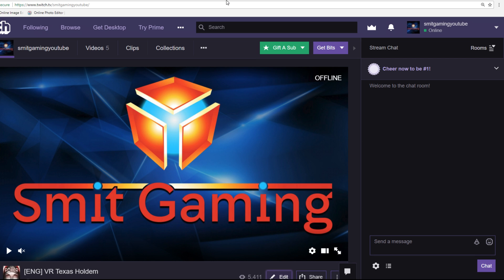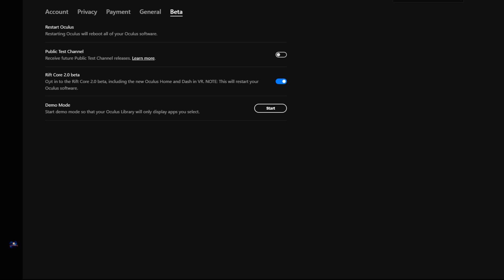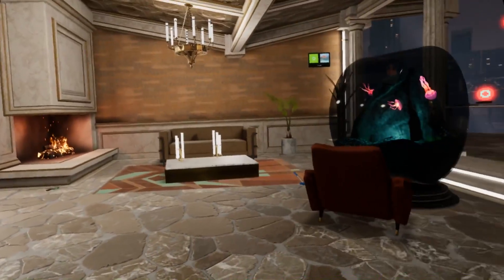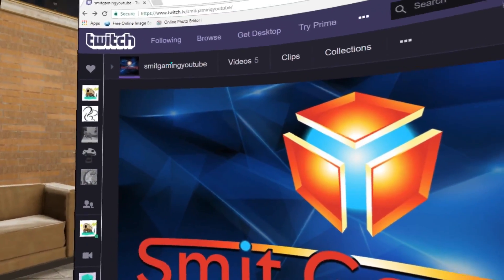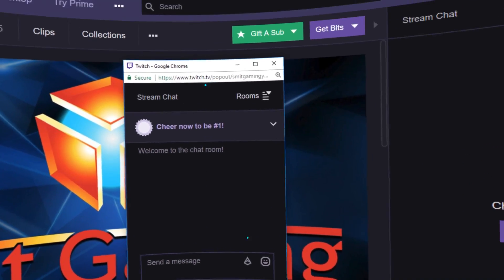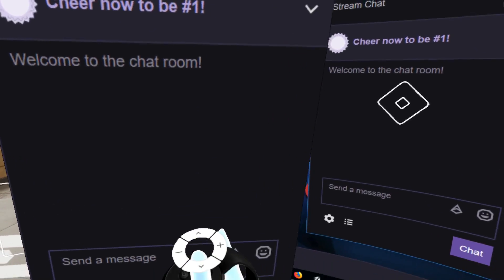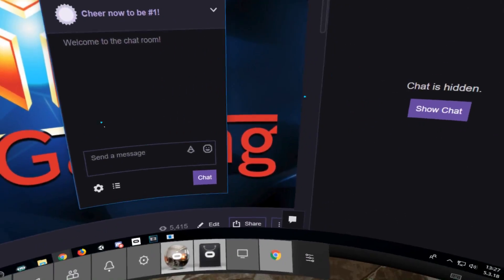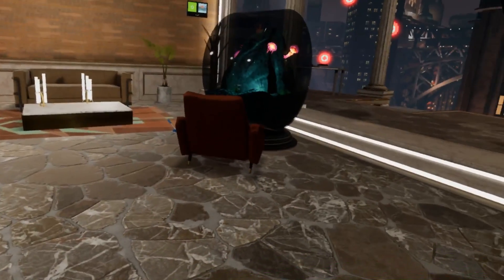OCULUS RIFT - How to view Twitch Chat for free using oculus rift Dash *FREE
In this short video I will show you how to see your Twitch chat or YouTube chat in VR using your Oculus Rift Dash feature 100% Free. See what your stream is saying to you using Oculus dash 2.0 free